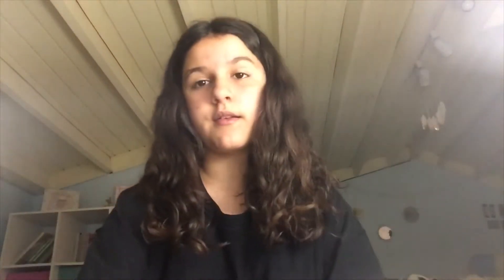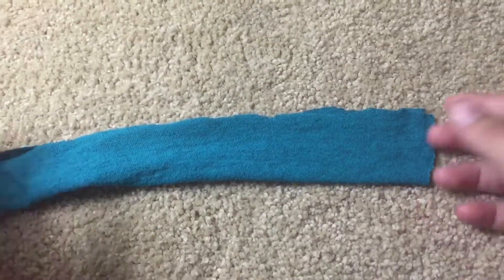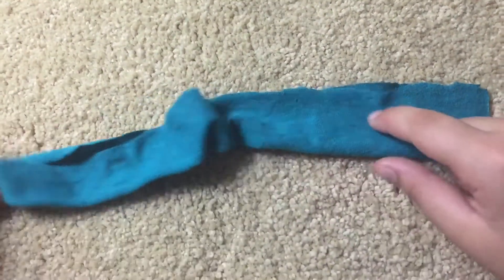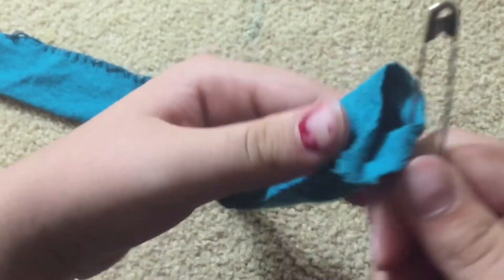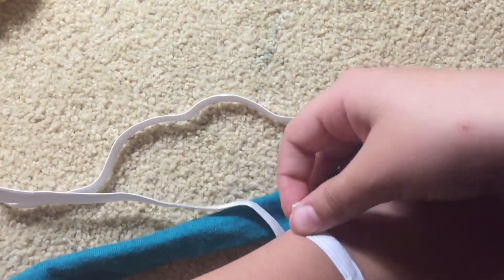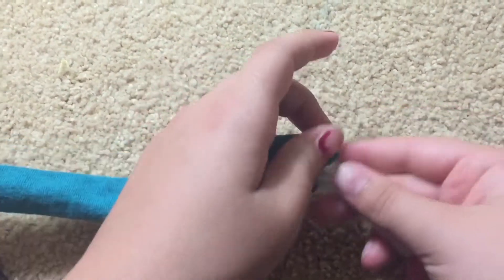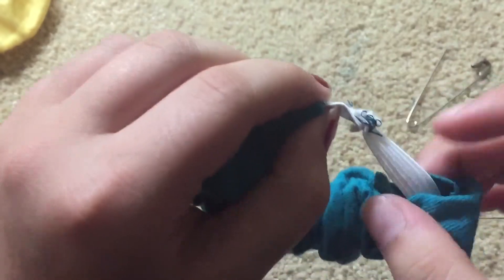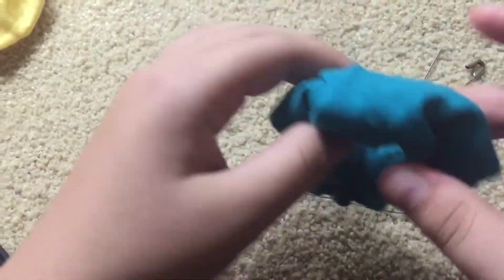How to make a Scrunchie!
Hey guys,
This is a easy way to make a scrunchie. Hope you liked the video and try it out yourself. 👋🏻